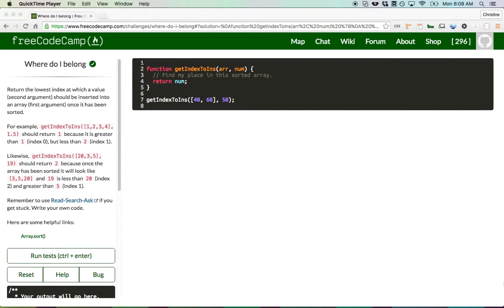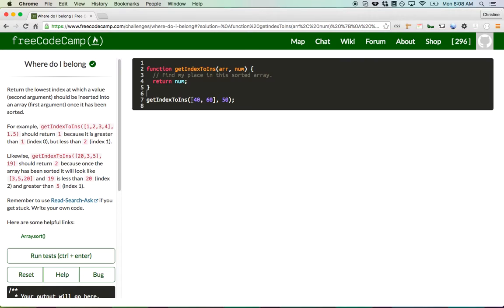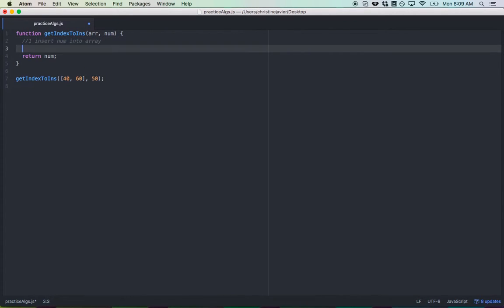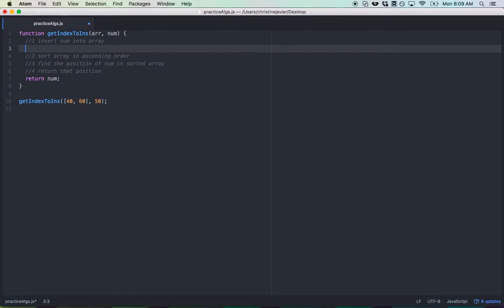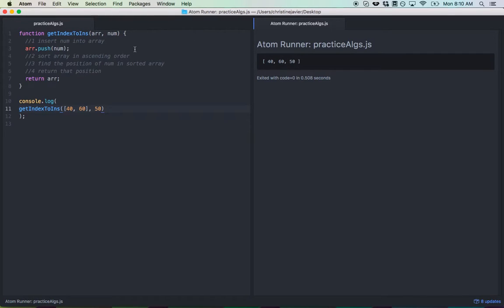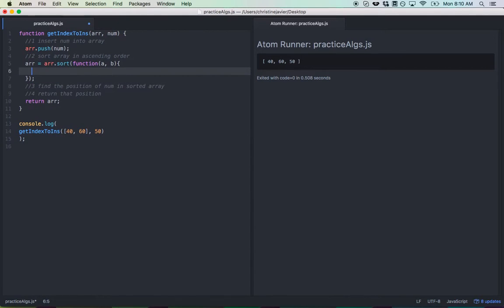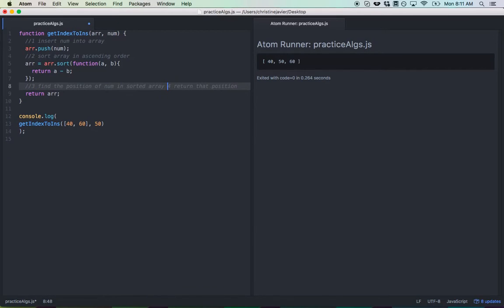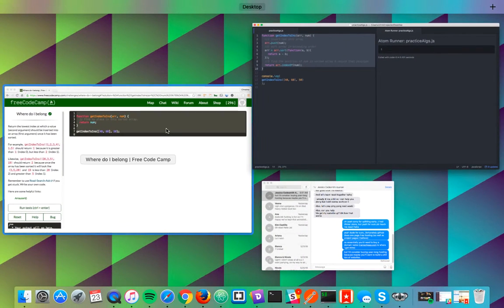Free Code Camp: Where Do I Belong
A solution to Free Code Camp's "Where Do I Belong"